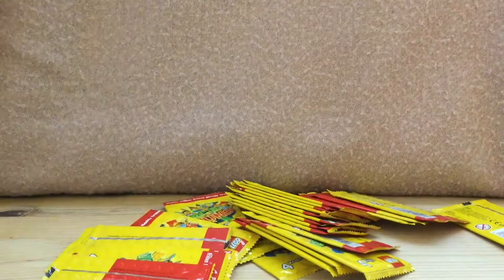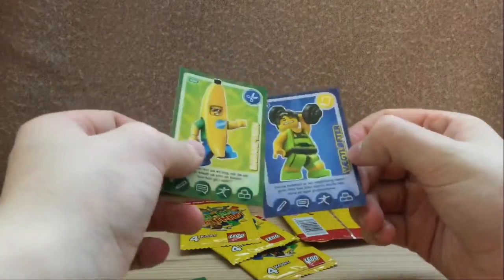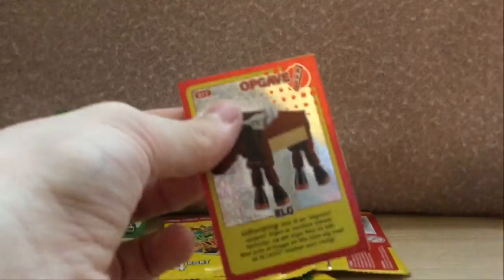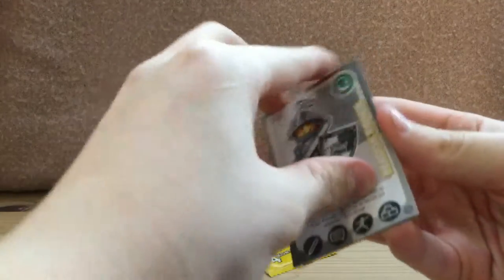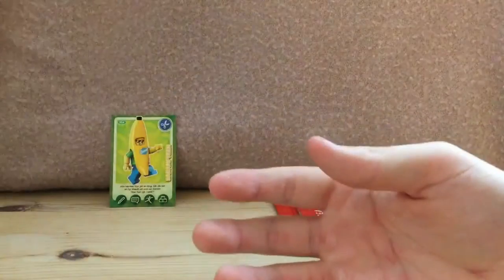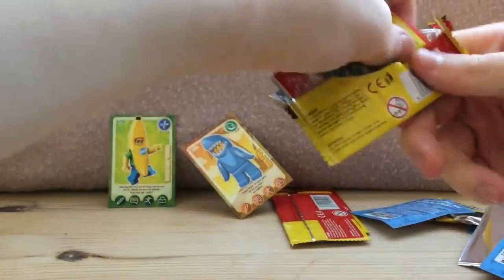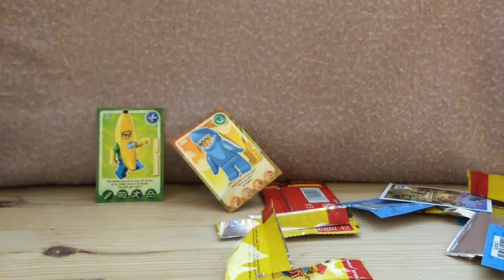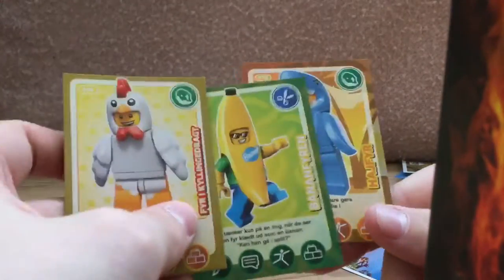INSANE LEGO PACK OPENING + SPECIAL WET PACK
Sorry this was kinda boring

Like and subscrible